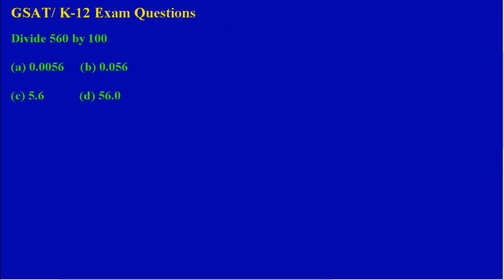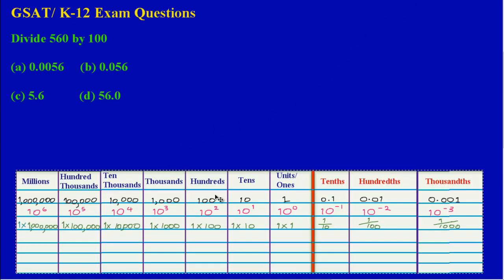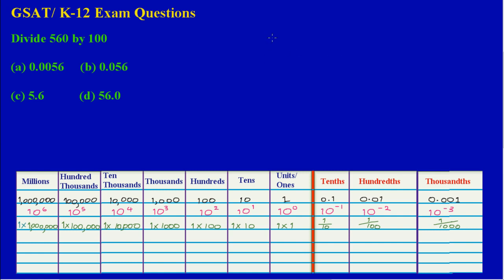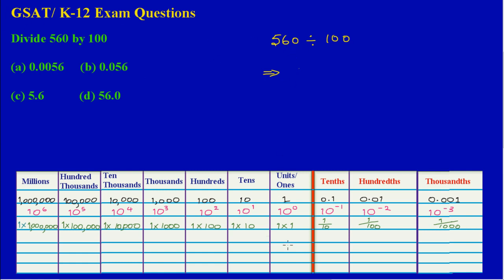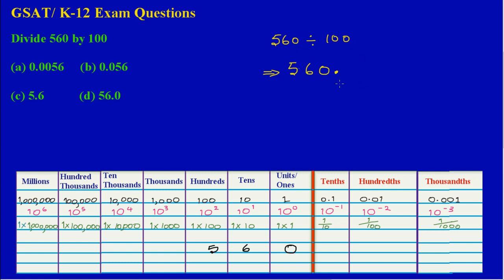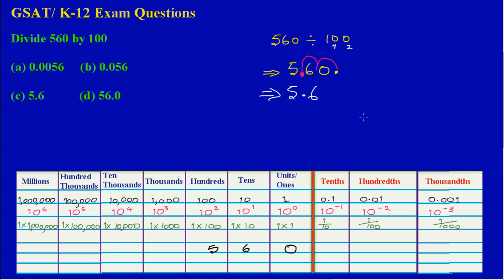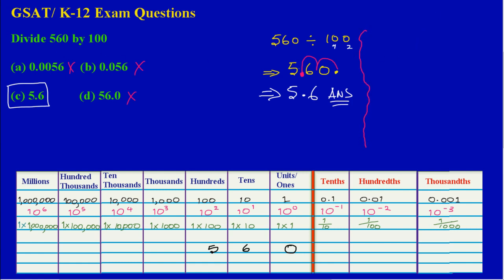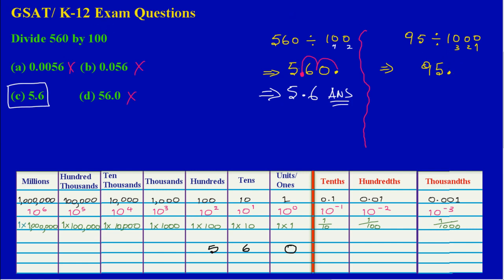GSAT, K-12 (Exam Question and Answer)_Dividing by Powers of Ten_Will EduTech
After watching this lesson you will know how to divide by powers of 10. For example, 10 100,1000. This question was taken from a GSAT pass paper.